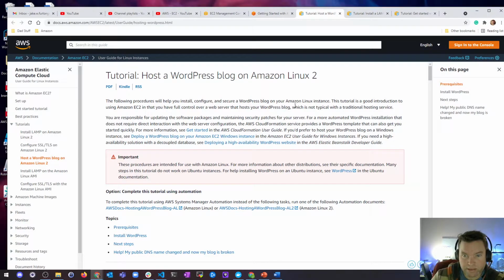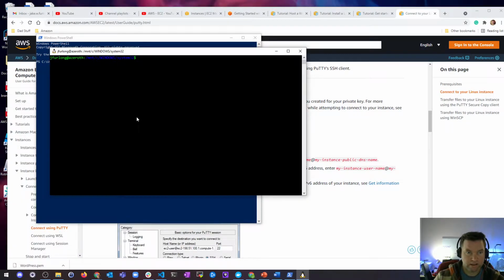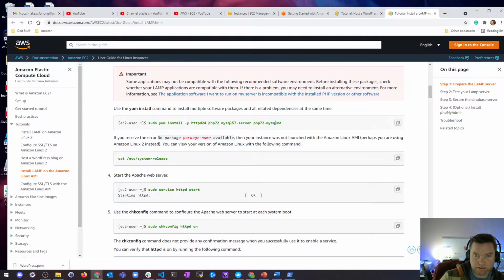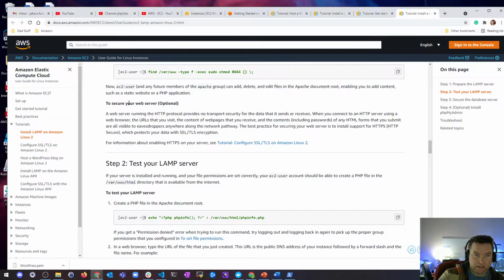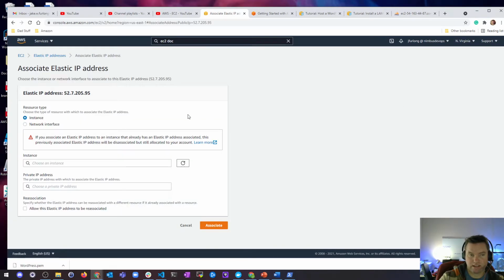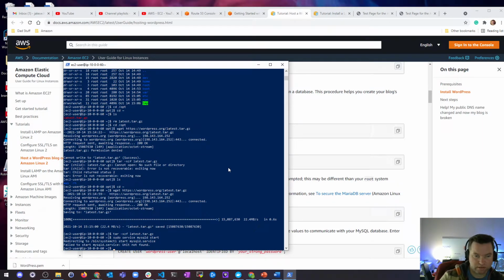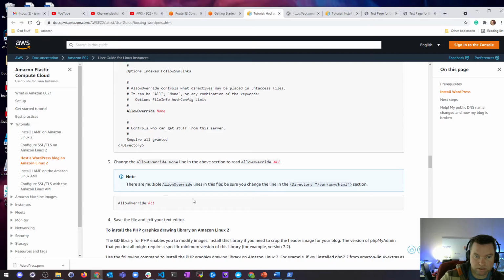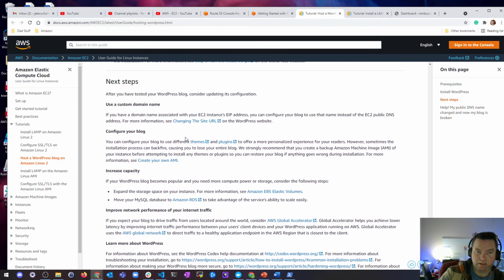Host a WordPress Blog on Amazon Linux 2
This video is a step-by-step walkthrough of the getting start guide on AWS for creating a WordPress blog